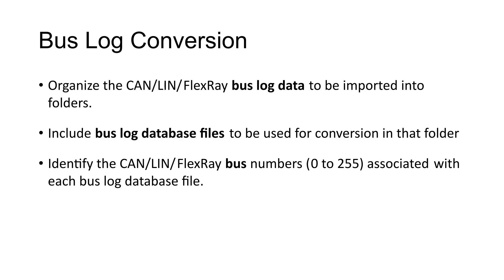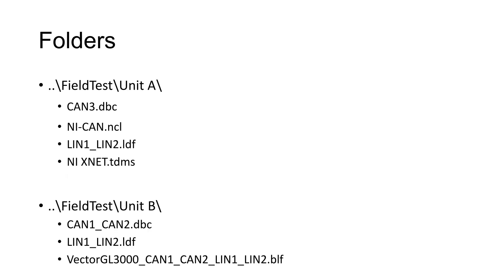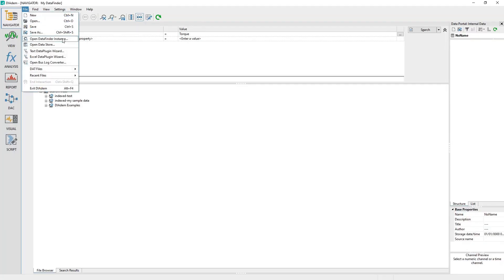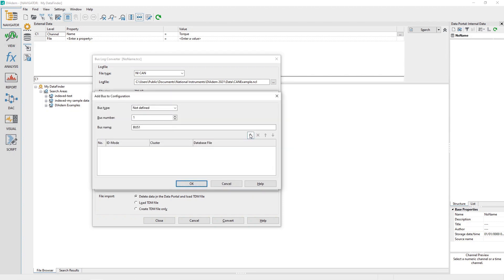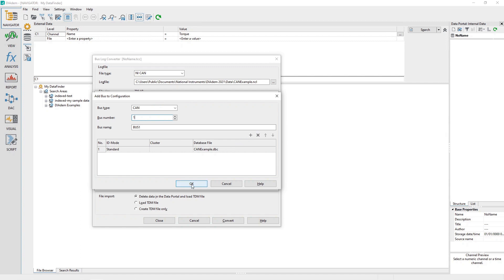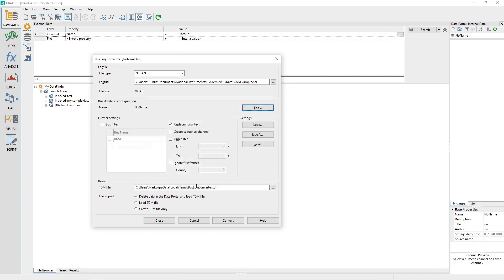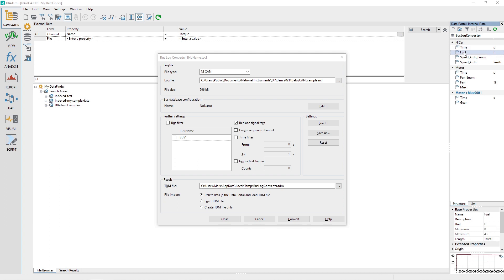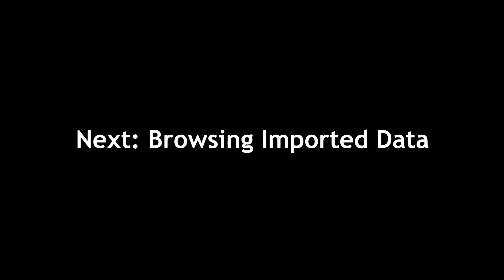NI DIAdem tutorial #7 - NAVIGATOR - Bus Log Conversion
Demonstrates how to use NI DIAdem to read CAN/LIN/FlexRay bus data files.   Note that the Time Series Data Management system (built on DIAdem) makes this even easier to do.